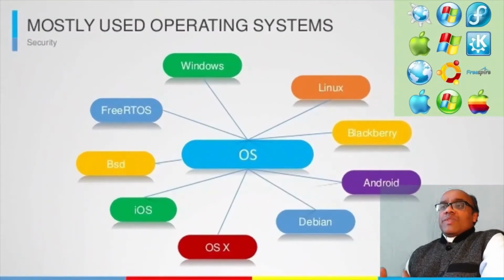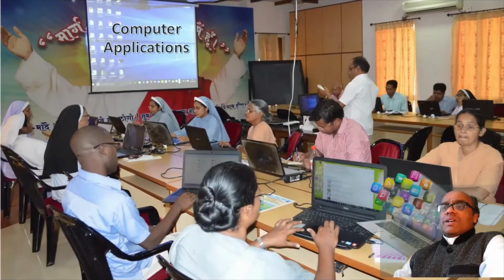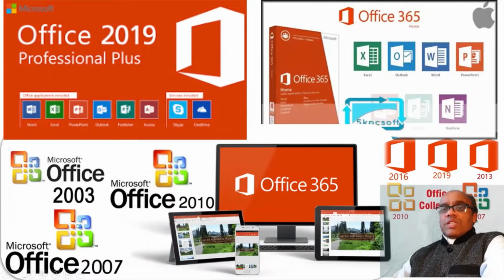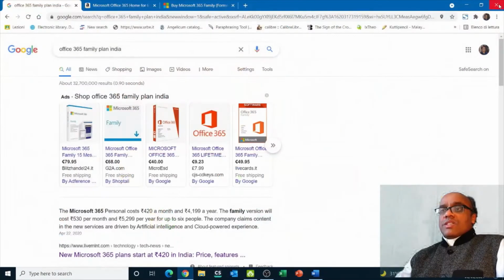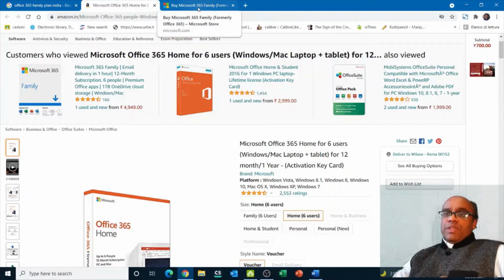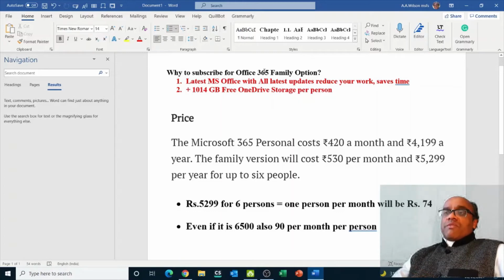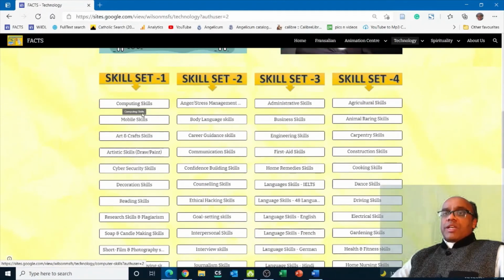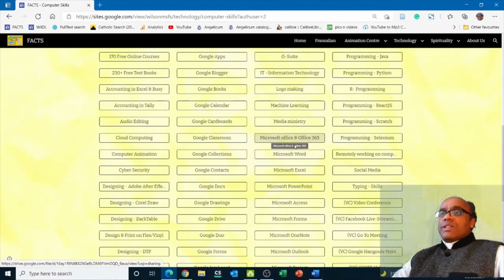SSDE-36: Know Your OS, Software, and Versions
This is a video clip from the Webinar on "Smart Secretary in a Digital Era" (SSDE), by Fr. Wilson Abraham MSFS, to teach Digital Skills for Secretaries of a Religious Congregation. The Video of that one-day seminar is divided into 72 videos and uploaded here and this is one of them.

The full Crash-Course on Computing Skills is also available on the following link in a website form: